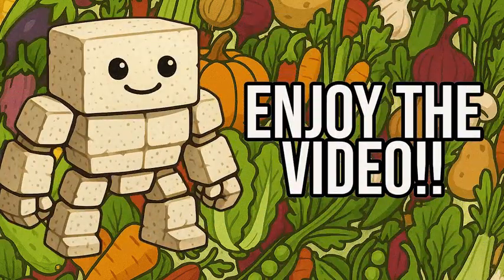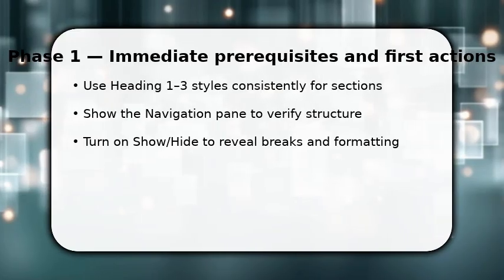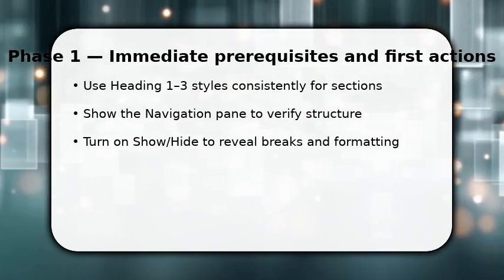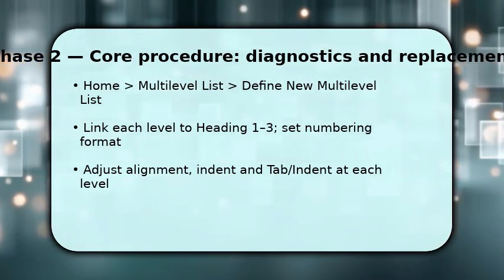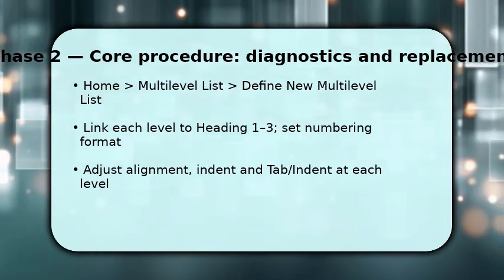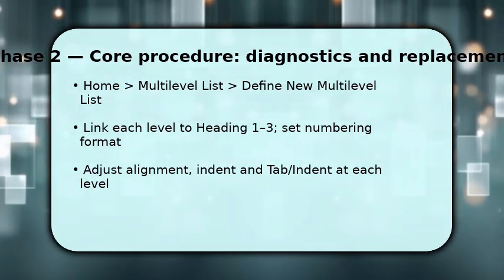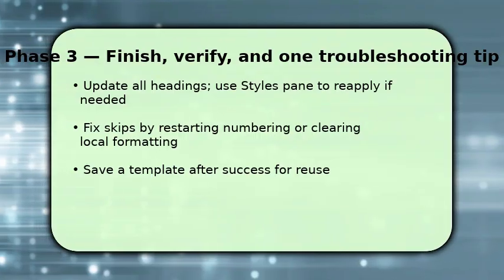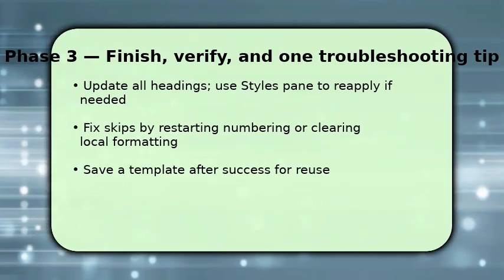How to Link Numbering in Word - Step by Step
How to Link Numbering in Word - Step by Step | 🔒 Surfshark VPN Deal — Stay private and secure. $1.99/mo + 3 Months Free ▸

Learn the step-by extricate linking numbering in Word documents. This video guide provides clear instructions on how to navigate and connect page numbers, ensuring your document's pagination is seamless for professional presentations or publications.

link pages, numbered list in Microsoft Word, connect page breaks, create a continuous numbering sequence, Word linking steps